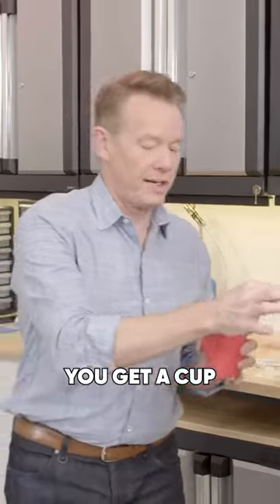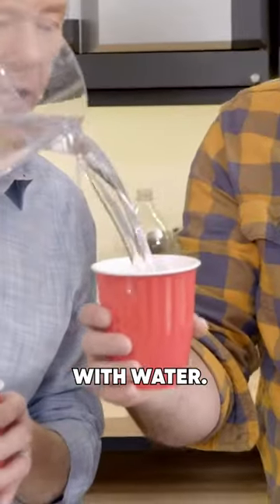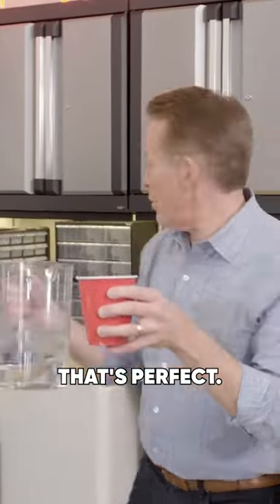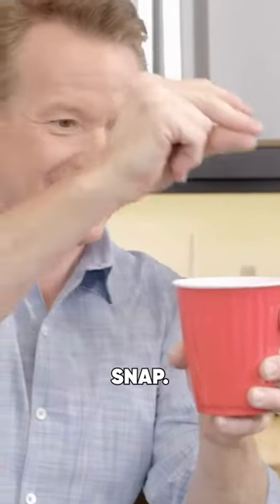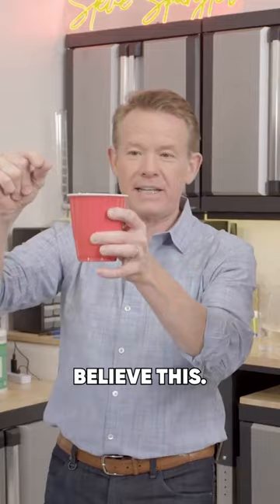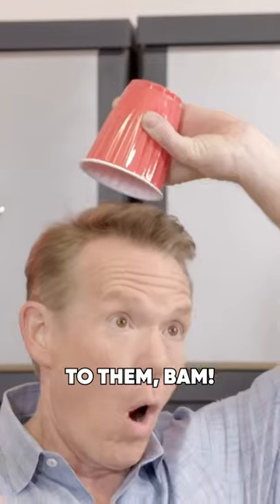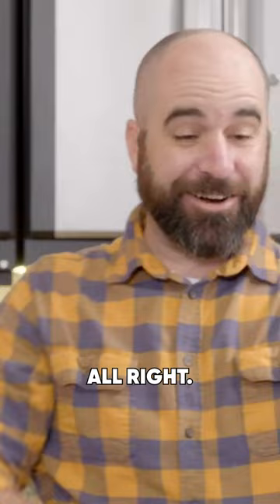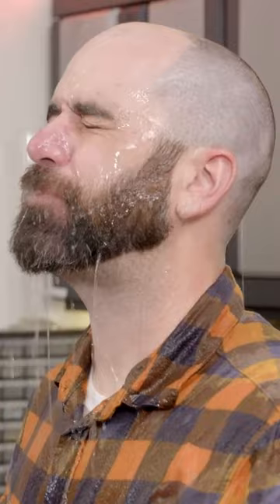Mystery Water Prank...